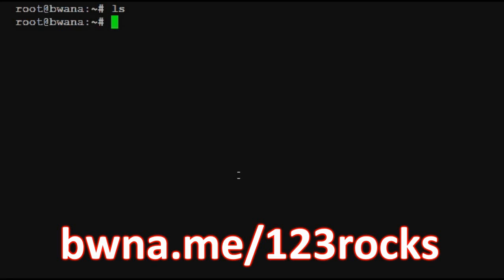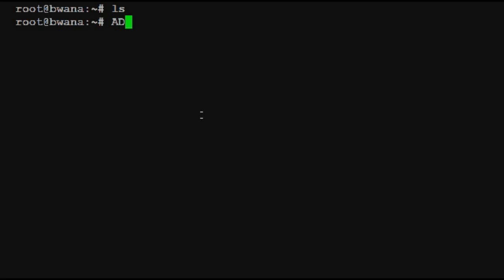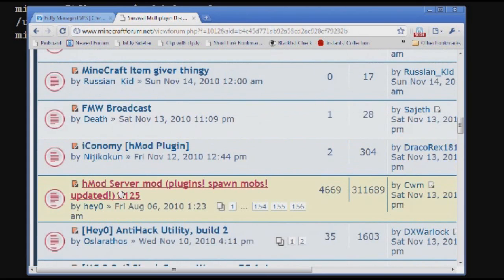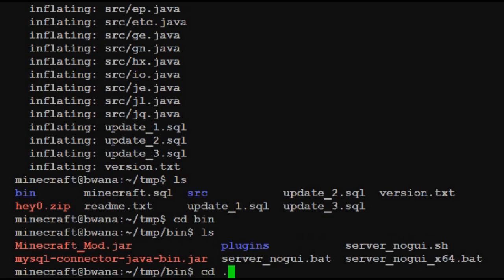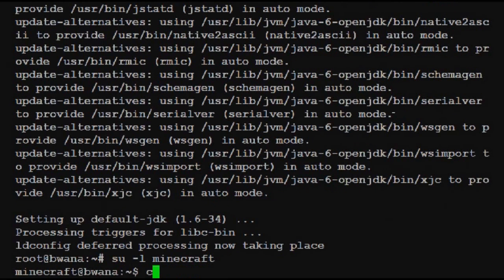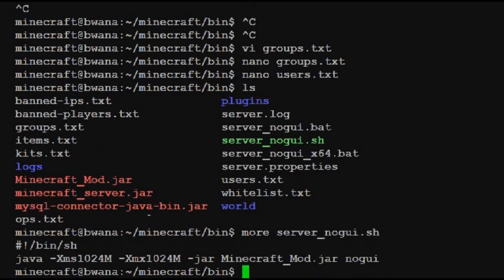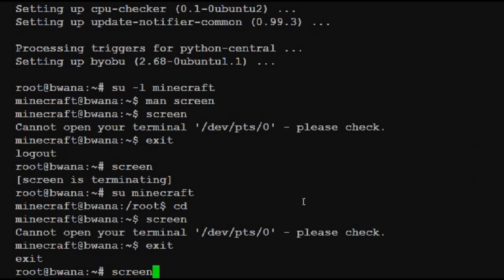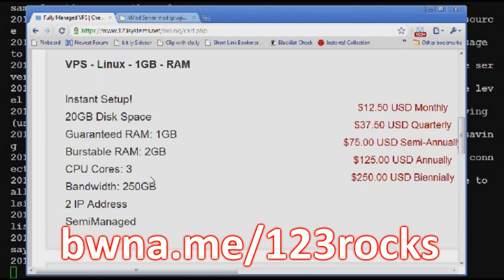Minecraft Linux Server Tutorial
One night, I decided to show my viewers how to setup a Minecraft server on Linux. ;I recommend using 123systems virtual private servers for easy, cost effective, linux server needs for Minecraft.